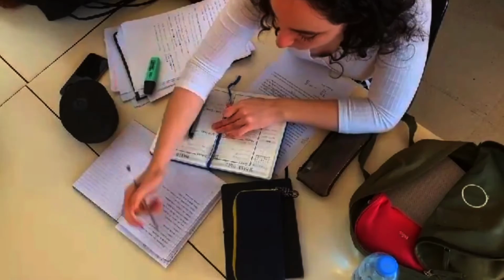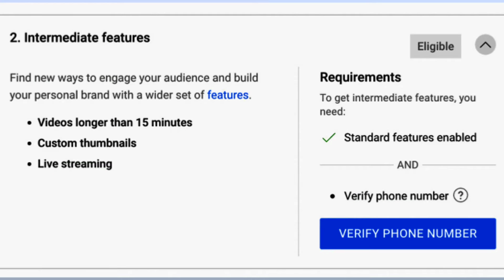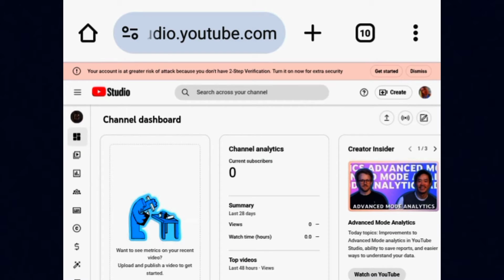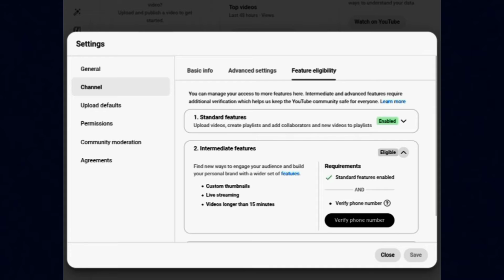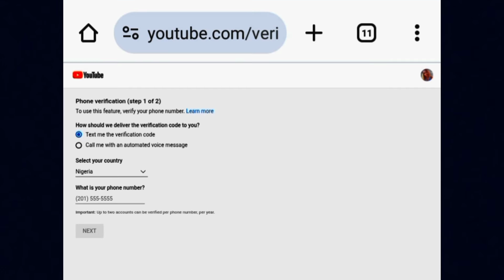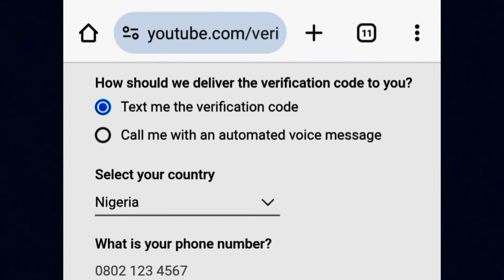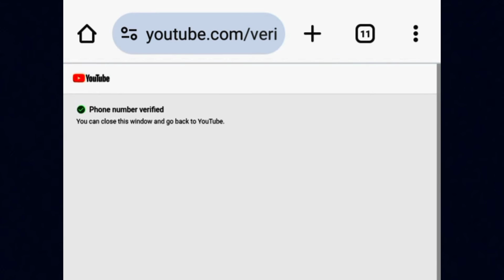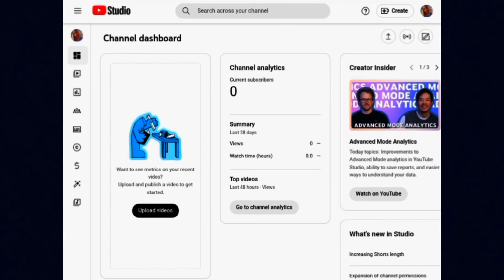How to Verify Your YouTube Account (Step-by-Step Guide)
Want to unlock all features on YouTube and build trust with your audience?
In this video, I’ll show you how to verify your YouTube account step-by-step — helping you:
• Enable custom thumbnails
• Upload longer videos
• Access advanced features like livestreaming and appeals

Whether you’re just starting your channel or setting things up professionally, this guide makes verification quick and easy.

🎯 What you’ll learn:
• Why YouTube verification is important
• How to verify your account by phone
• Requirements for verification
• Extra tips before your account is verified